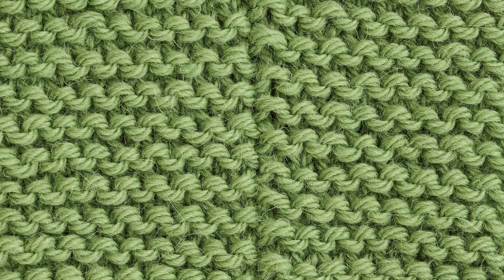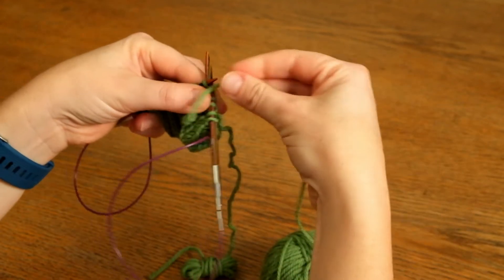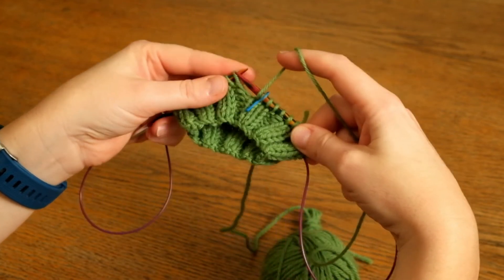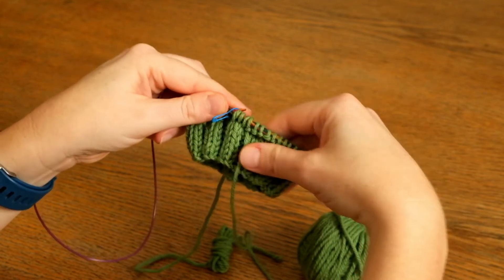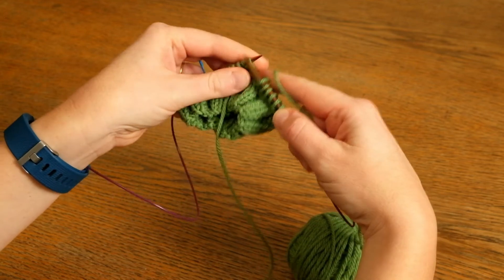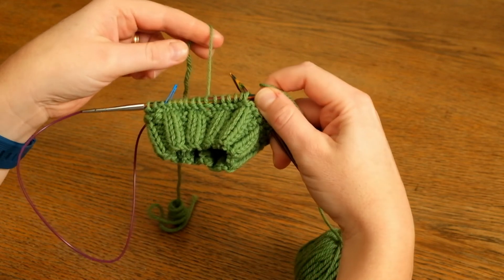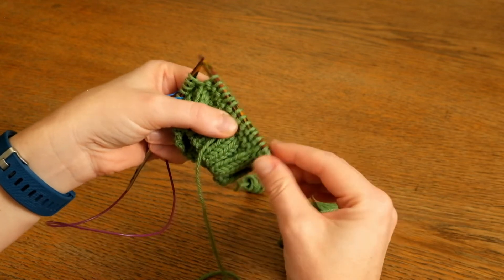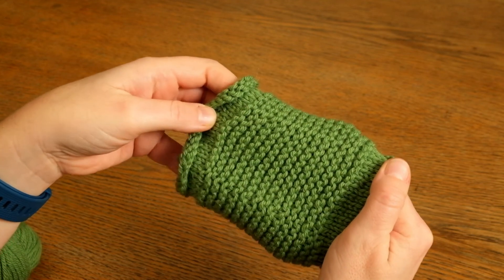Helical Garter Stitch Tutorial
This tutorial takes you through how to work garter stitch in the round without leaving a jog or seam line. It accompanies the Arnall-Culliford Knitwear ebook Something New to Learn About Helical Knitting.